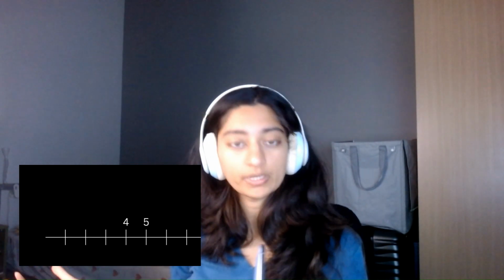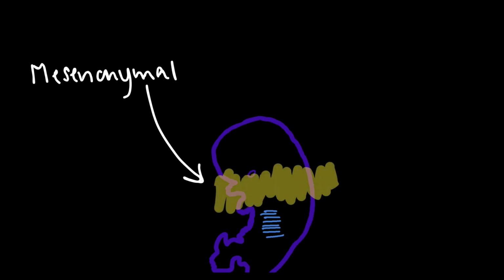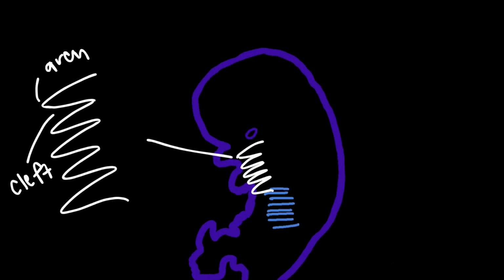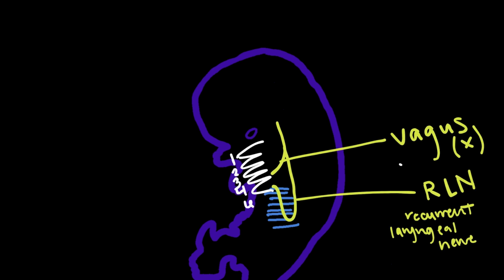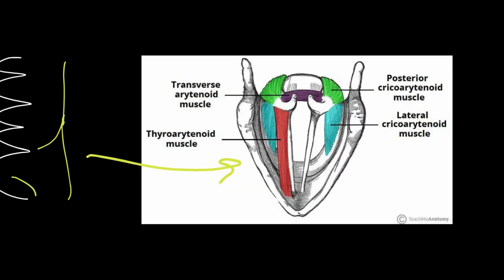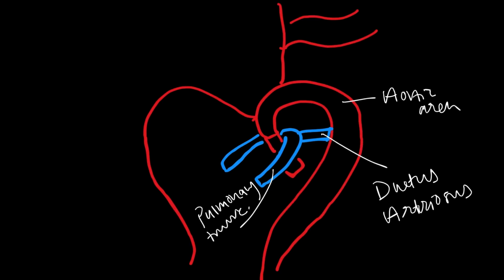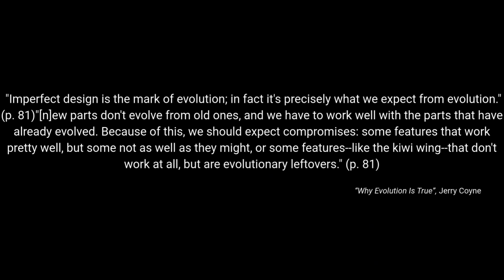why is this nerve so long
the recurrent laryngeal nerve goes all the way down into the thorax, loops around the heart just to go back up and innervate the larynx.